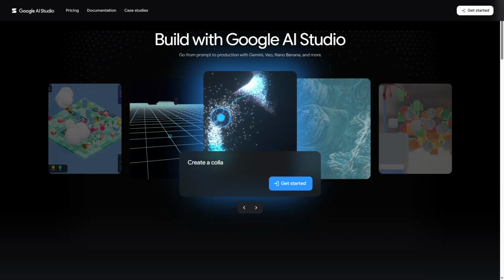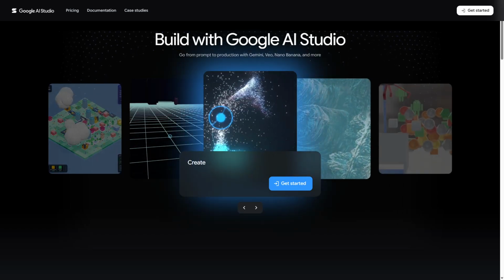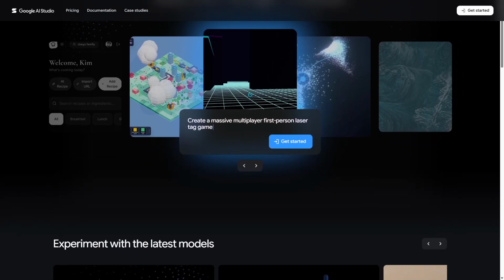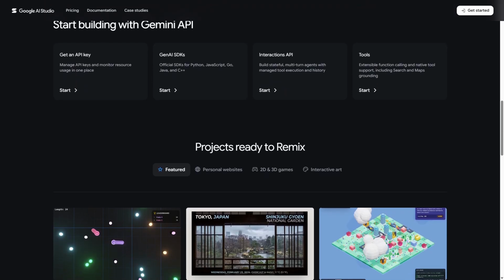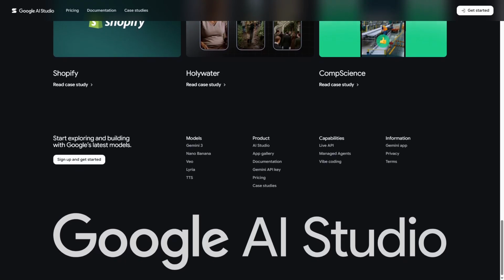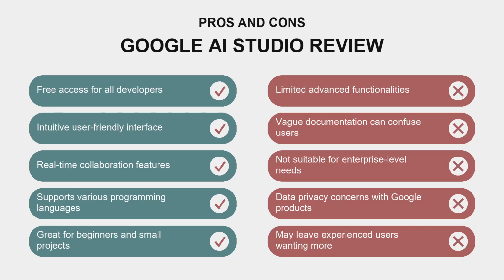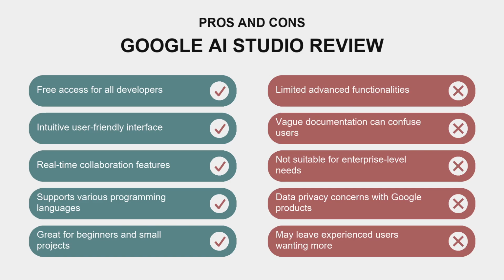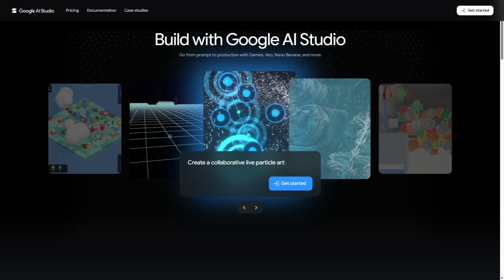Google AI Studio Review Best Free AI Platform For Developers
This video teaches you how to use Google AI Studio, one of the best free AI platforms available for developers. We provide a detailed review covering its features, user interface, and integration capabilities. You’ll learn how Google AI Studio can streamline your AI development process with powerful tools and resources. Whether you’re a beginner or an experienced developer, this review will help you decide if Google AI Studio fits your project needs. We also discuss the advantages and potential limitations of the platform to give you a balanced perspective.